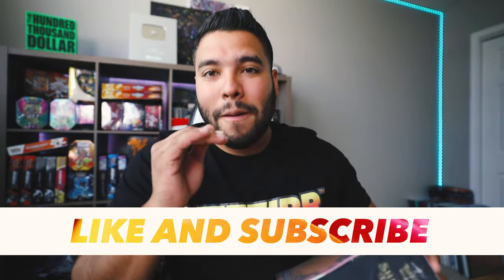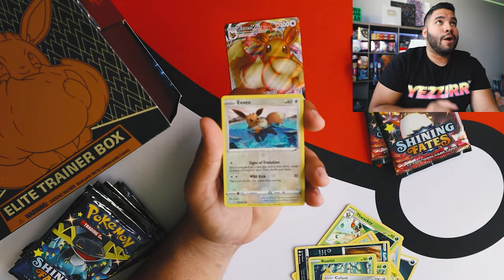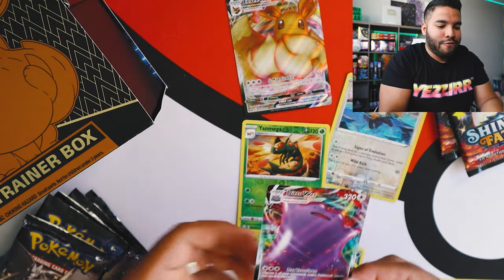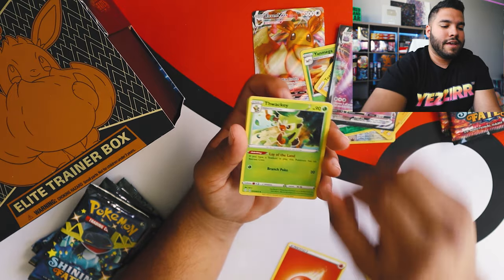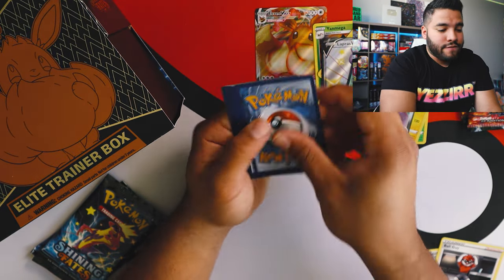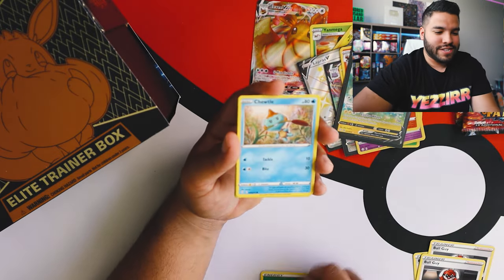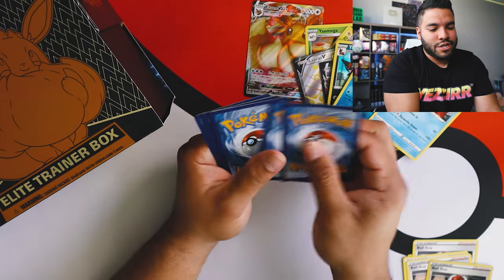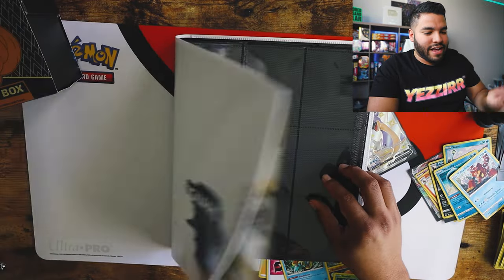Shining Fates Elite Trainer Box Opening! Great Pulls!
Shining Fates Elite Trainer Box Opening! I got some really great pulls in this elite trainer box! Plus, I have officially added to my Ball Guy collection! Let me know what other Pokemon I should unbox next!